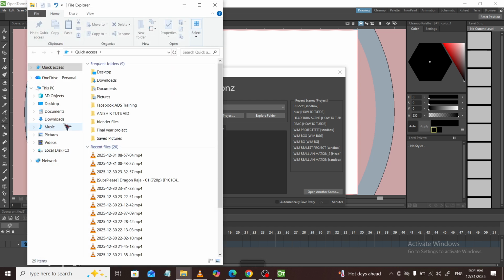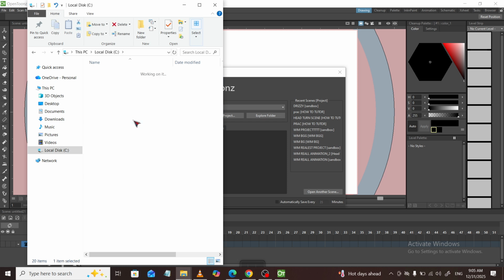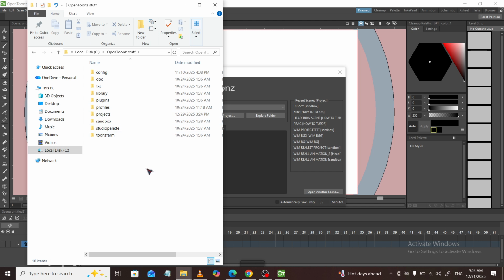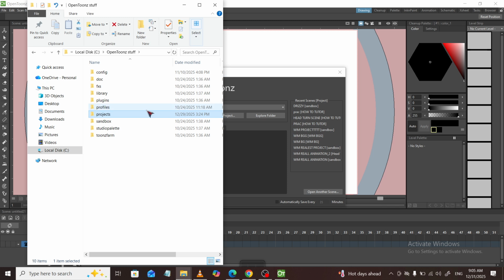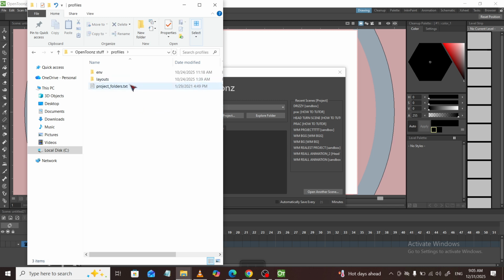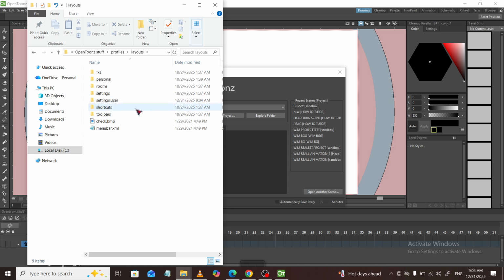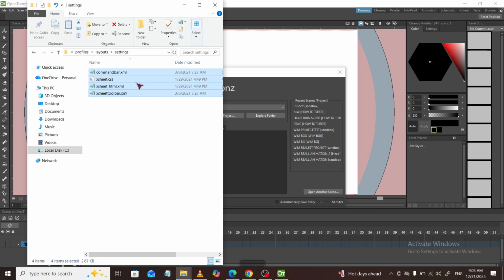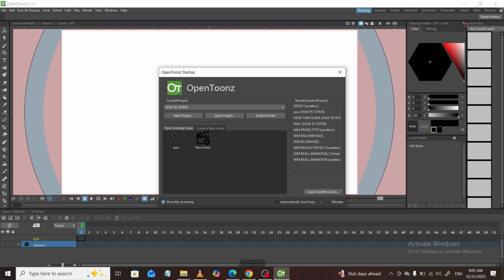How to Reset OpenToonz to Default 2026 (Reset OpenToonz Settings)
How to reset OpenToonz to default is a useful solution when your settings are messed up or the interface stops working properly. In this tutorial, you'll learn how to restore OpenToonz to its default settings and reset preferences safely.

This beginner-friendly guide is perfect for animators and digital artists who want to fix OpenToonz errors, restore the original layout, or start fresh with clean settings. By the end of this tutorial, you'll know how to quickly reset OpenToonz and solve common setup issues.